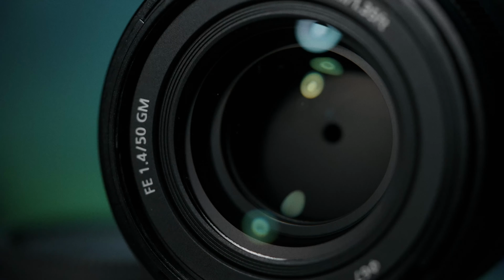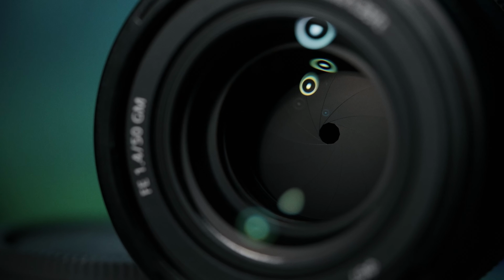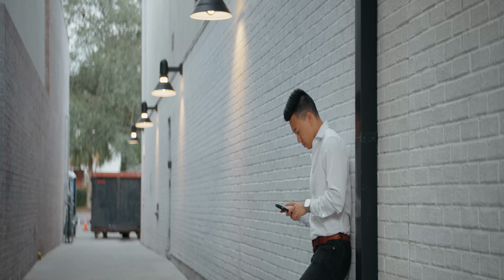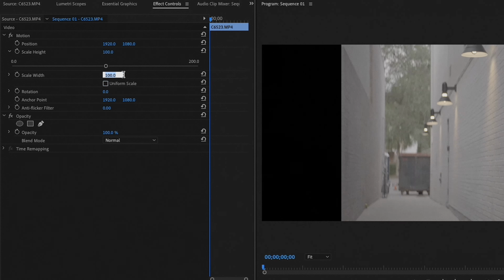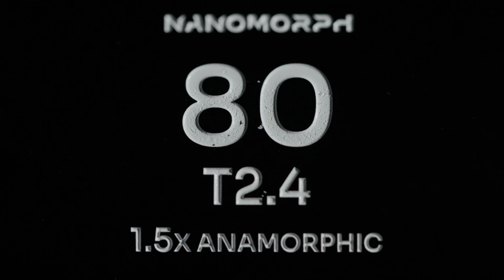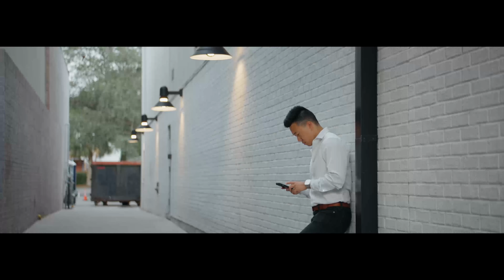CHEAP but AMAZING Anamorphic Lenses! | Laowa Nanomorph 65/80 T2.4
IT'S FINALLY TIME! 🚨 We get to try out Anamorphic Lenses for the first time on this channel! Laowa just dropped their brand new budget-friendly anamorphic lenses-the Laowa Nanomorph 65mm T2.4 and 80mm T2.4. Spoiler alert, I love these lenses.

Check out  👉🏼 @JonathanPajakLensCulture

🎬 MY FULL FRAME SETUP
Sony a7S III
Sony ZV-E1
Sony a7 III

0:00 - Sample Footage
1:24 - What are Anamorphic Lenses?
2:15 - Build Quality
3:01 - Image Quality
3:35 - Bokeh
4:00 - Lens Flare
4:38 - Stuff you should know...
5:27 - Who are these for?
7:26 - Price & Conclusion